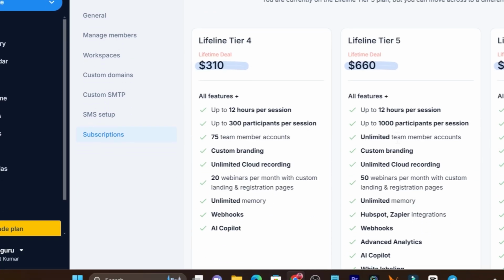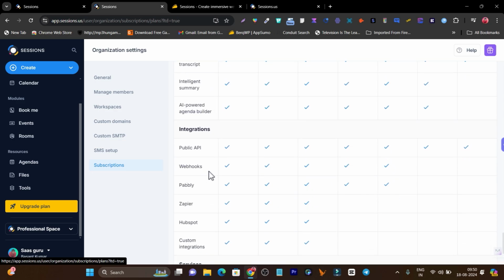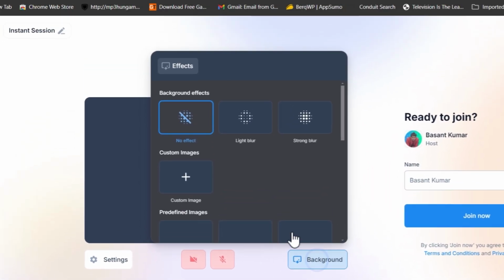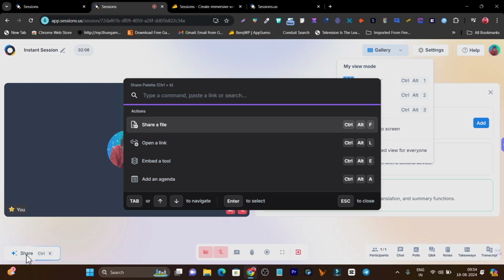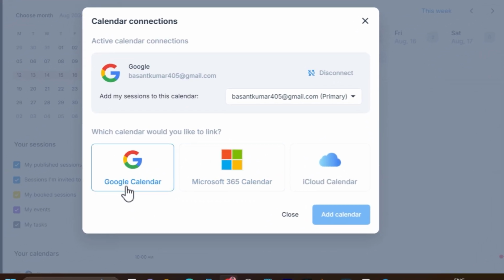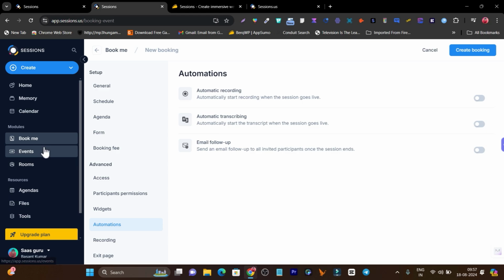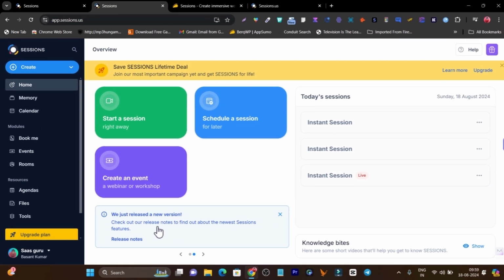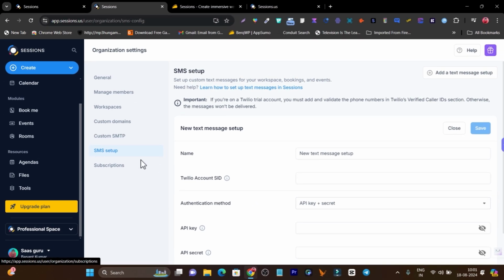Sessions Review (Lifetime Deal) - Best Zoom Alternative for Meetings & Webinars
[Link with 20% Extra Discount]

Are you tired of streaming to a disengaged virtual audience? Introducing Sessions, an AI-powered meeting platform designed to revolutionize your webinars, workshops, and product demos. In this video, we provide a comprehensive overview of Sessions' features and explore its wide range of use cases.

In this video, you'll learn about:

Interactive Agenda Management: Keep your attendees focused and enhance collaboration with shared files and relevant documents.
Immersive Video Conferencing: Build strong customer relationships and foster personal connections through engaging product demonstrations and workshops.
AI Copilot: Generate agenda drafts in seconds and enjoy automatic meeting transcriptions with speaker identification, ensuring efficient and organized meetings.
Interactivity: Incorporate whiteboards, polls, and breakout rooms to keep your audience engaged throughout the meeting.
Custom Branded Experience: Design custom event pages and registration forms, ensuring a cohesive brand representation throughout your virtual meetings.
We'll also explore Sessions' diverse use cases, including how it can benefit:

Customer Support: Elevate customer interactions with immersive demos and engaging webinars.
Marketers: Enhance product demonstrations with interactive features and personalized experiences.
Sales Managers: Host collaborative workshops and virtual meetings for effective team engagement and productivity.
Upgrade your virtual meetings and create impactful customer-facing video content with Sessions. Join us as we delve into the features and possibilities offered by this comprehensive meeting platform.